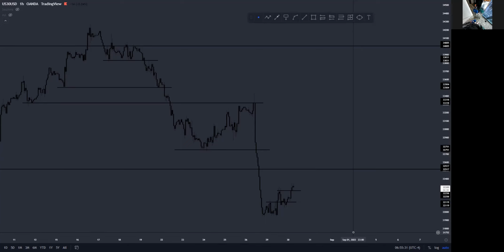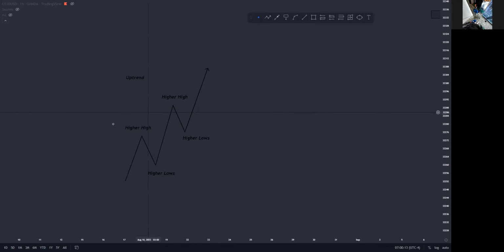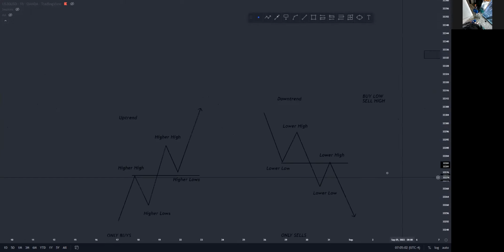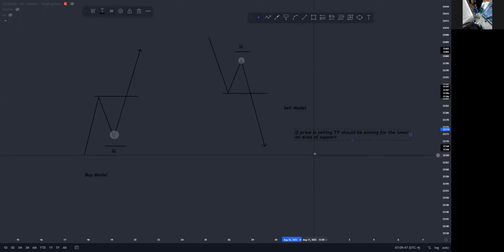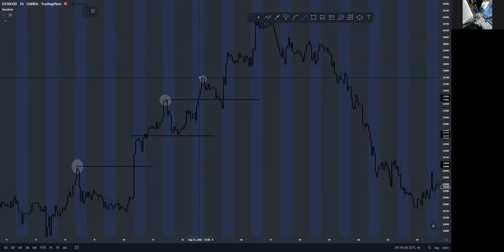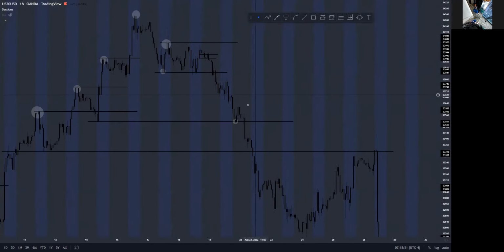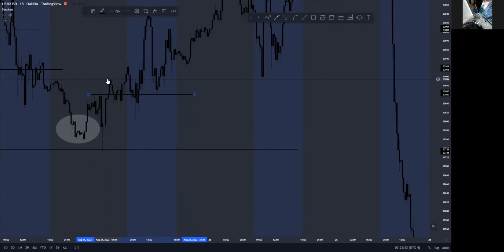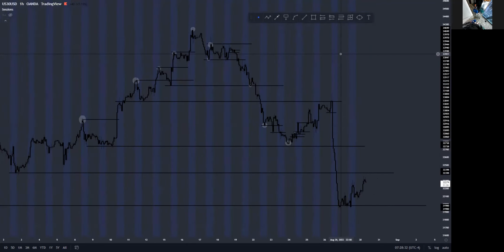sci from zero